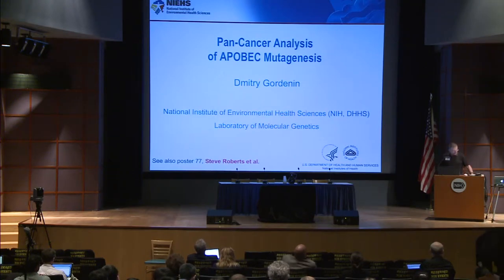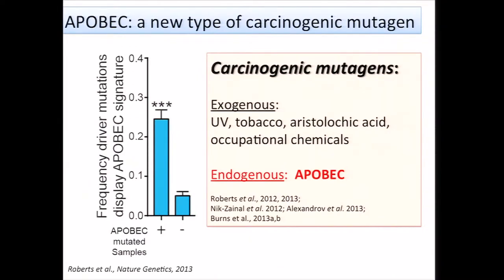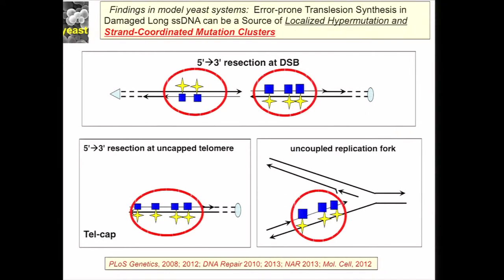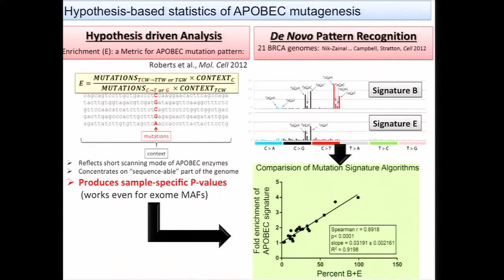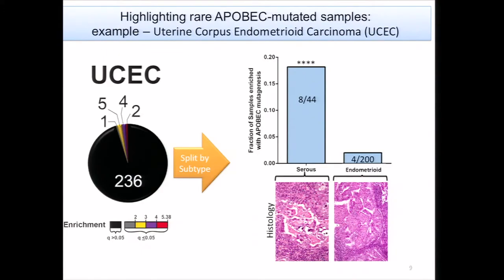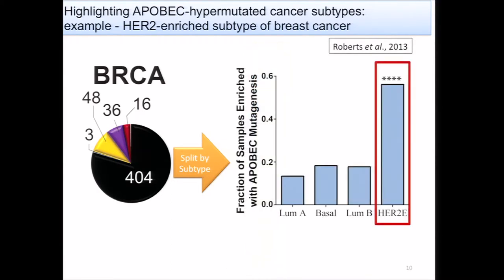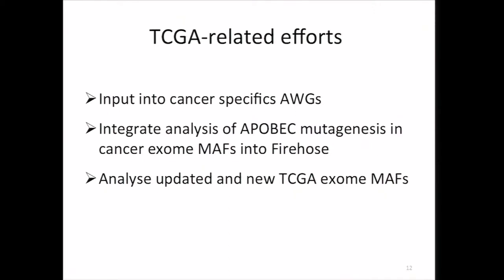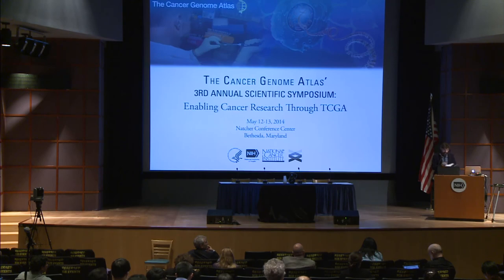Pan-Cancer Analysis of APOBEC Mutagenesis - Dmitry Gordenin